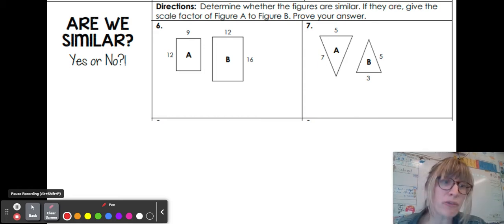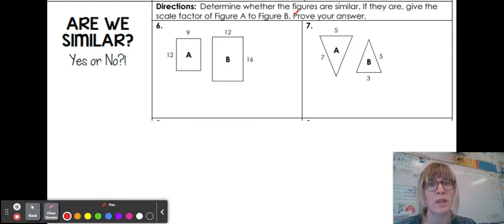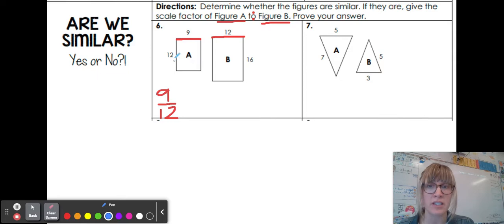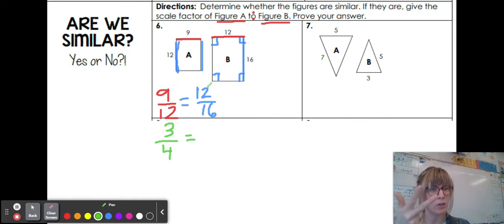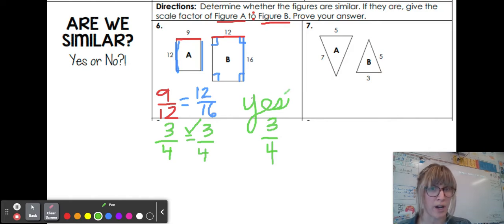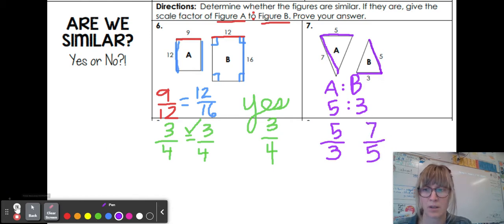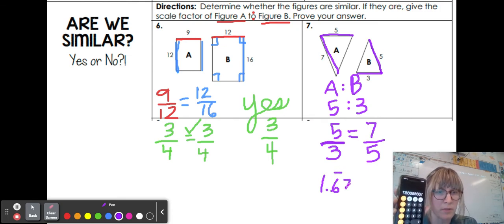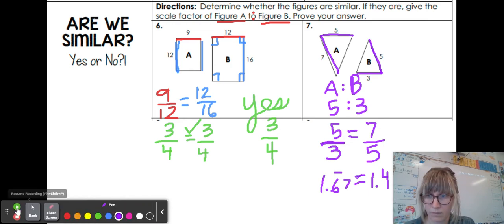Similar Figures: Are We SImilar??